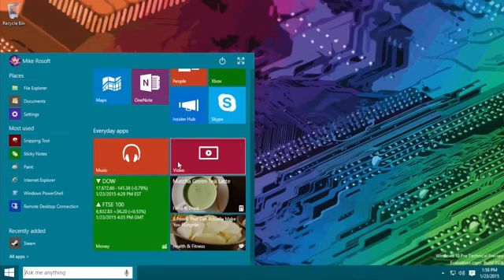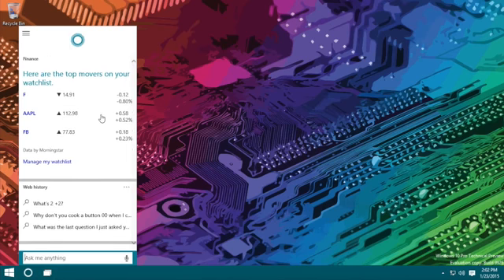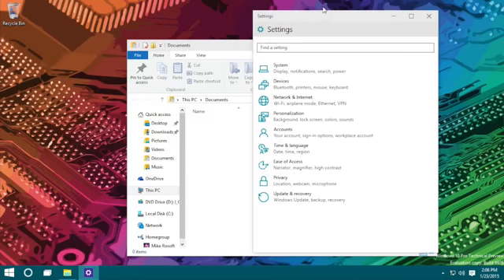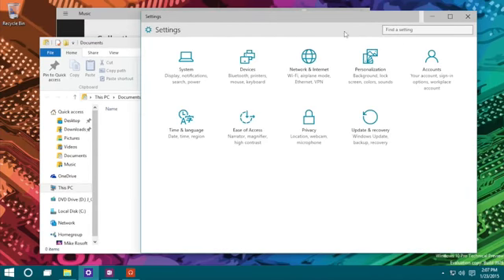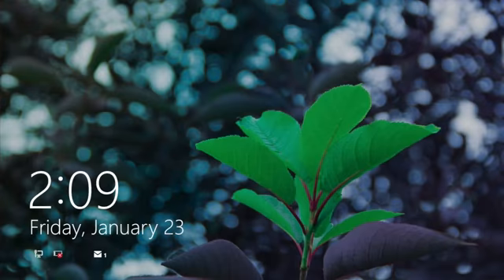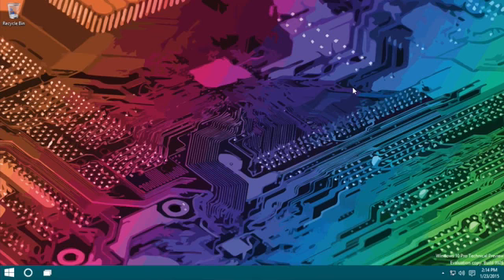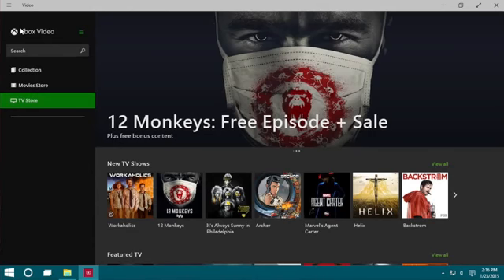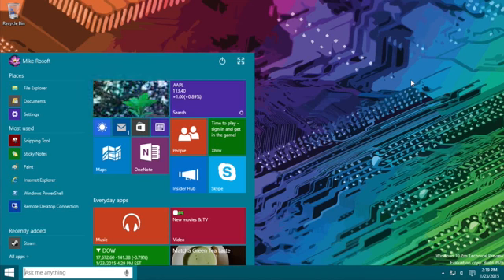Windows 10 Demo Technical Preview, Build 9926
It's time for a Windows 10 update! This demo shows off some of the changes in the January Technical Preview (9926). We examine some of the big features, like Cortana integration, DirectX 12, and game DVR, but we also examine some of the smaller changes with the interface. Windows 10 will be available as a FREE upgrade (within the first year of launch) to Windows 8.1 and 7 users.

Reminder, this is beta software. There is more to come!

*Behind the scenes features require an All Access pass on CC Backstage.